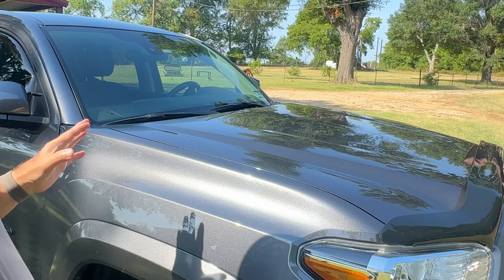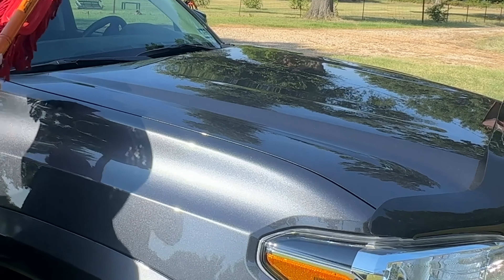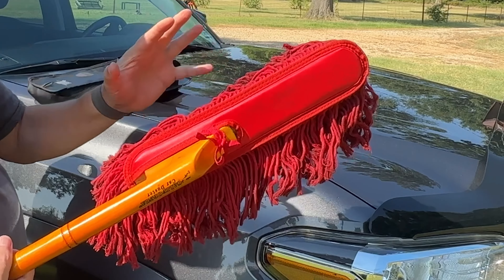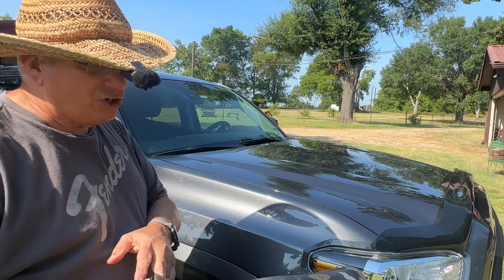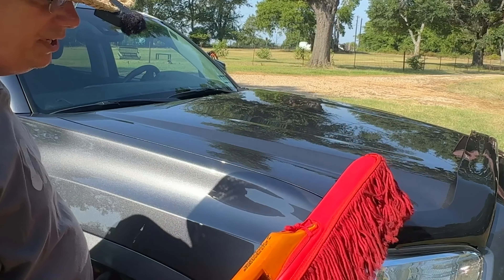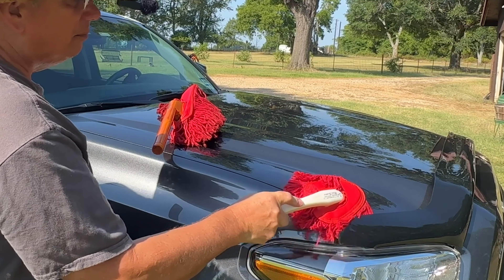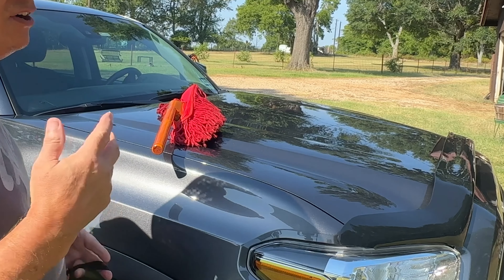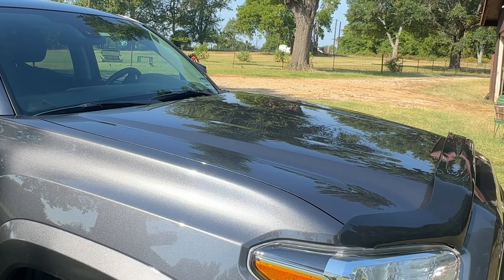The Original California Car Duster Detailing Kit with Plastic Handle, Model Number: 62445 , Red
✅Check current Price Here➡️
My Review of the The Original California Car Duster Detailing Kit with Plastic Handle, Model Number: 62445 , Red
Product Description
California Car Duster 62445 Auto Detailing Kit with Plastic Handle gives your car the look of being just washed, has been combined with The Original California Dash Duster that easily removes dust from your car's interior in seconds. The 100-percent cotton mop heads of these dusters are treated with a special paraffin wax that literally lifts dust from the vehicle's surface. A useful tip is to use these duster products on cool surfaces. Also, the dusters should only be used on dry surfaces. The Auto Detailing Kit is designed to quickly and efficiently remove dust from both the interior and exterior of your car, by moving the dusters lightly over the car's surfaces. Keep in mind that the dusters are not designed to polish a car.
Use the Larger Duster for the Exterior
This detailing combo includes two great dusters to maintain your vehicle's exterior and interior.

Interior Detailing with Ease!
Use the smaller dash duster to remove dust from your vehicle's dashboard, gauge cluster, door panels and center console.

Save Trips to the Car Wash
Use the larger car duster to remove light dust from your vehicle's paint and glass.

Handy Tote Bag
The 62445 California Car Duster combo includes a convenient carrying case to store both the car duster and dash duster.
About California Car Duster
Since 1989, the Original California Car Duster has been an industry leader in car care and detailing products. Our company is still family owned and operated. Our namesake California Car Duster is sold worldwide with fans around the globe. When shopping for a car duster, make sure it is a genuine California Car Duster product. Thank you for considering us for your car care needs.
Remove Light Daily Dust with Ease!
The 62445 combo kit includes a classic California Car Duster with plastic handle, plus a handy Dash Duster. Use the car duster to dust your vehicle's exterior, while the dash duster will tackle interior dust on your dash, center console and door panels.